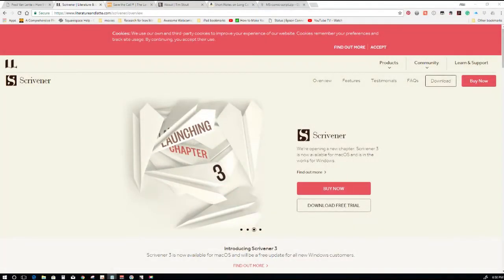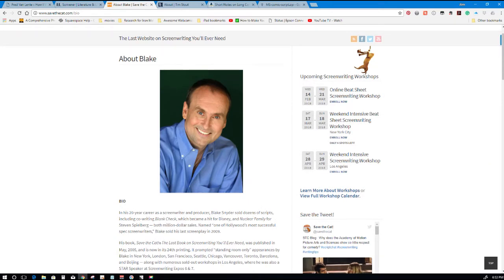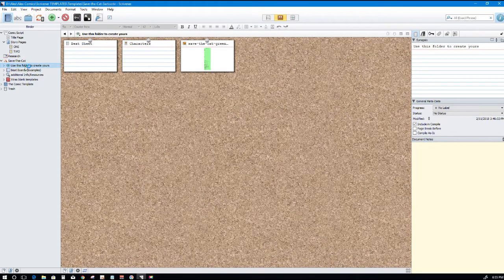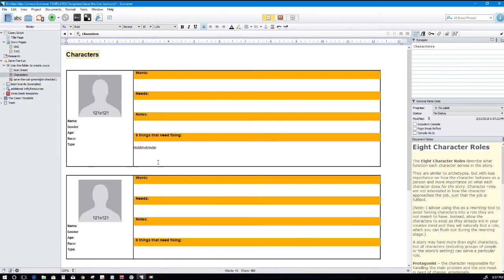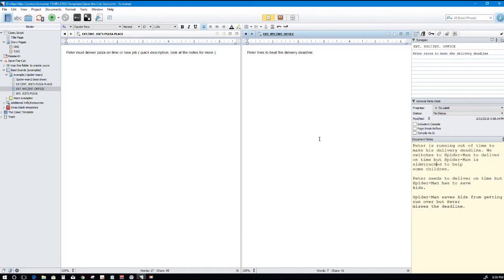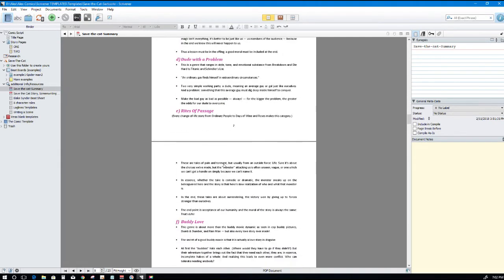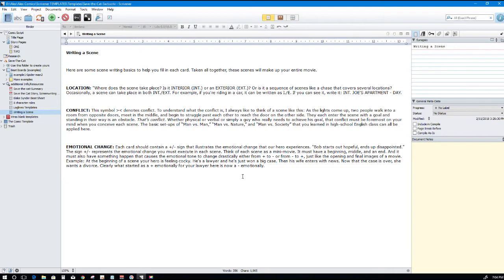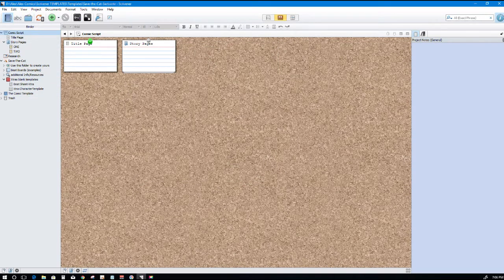Scrivener + Save the Cat + Fred Van Lente Comic Template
In this Video, we will use Fred Van Lente's Scrivener comic template and load it with Blake Synder's Save the Cat's Beat sheet so you can use the Save The Cat methods to structure your stories and create awesome comics.

Time Stamps

Fred Van Lente                   ...  0:22
About Save the Cat            ...  0:56
Why are we saving cats?  ...  1:53
The STC Beat Sheet          ...   2:45
The Scrivener Template   ...   3:50
STC Software                     ... 12:31
Template Download          ... 15:30

Download the (Windows & MAC )Templates from the video here

These Templates are Tweaked versions of

BONUS FINDS

I also found these Scrivener comic scripts very useful by  ...